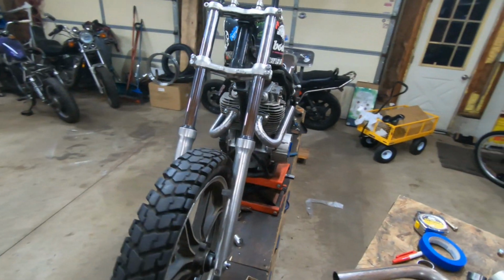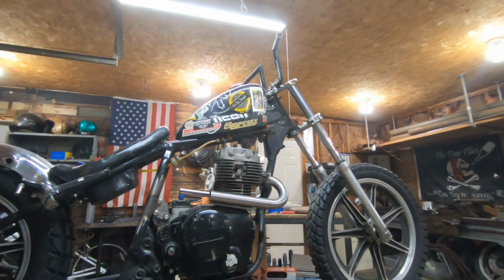What is a BOBBER Motorcycle? What Is a CHOPPER Motorcycle?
Whats a bobber? Whats A Chopper? This is the cold hard truth.
Today we get to the bottom of a highly controversial topic in the motorcycle community. What makes a bobber a, a bobber and what is so different from a chopper?